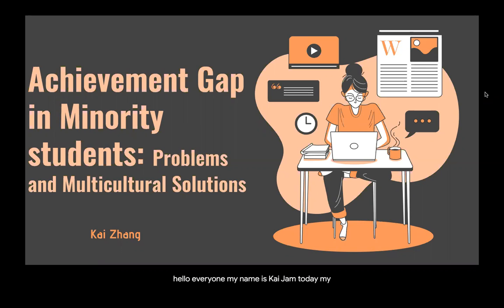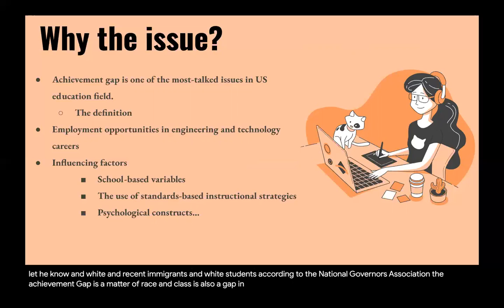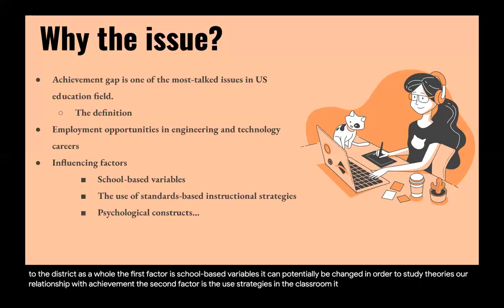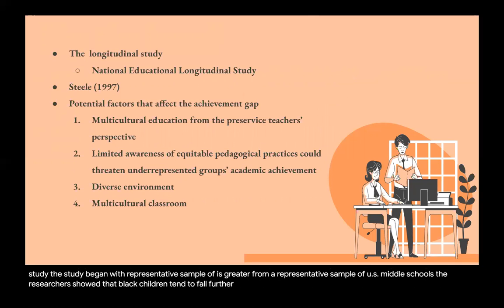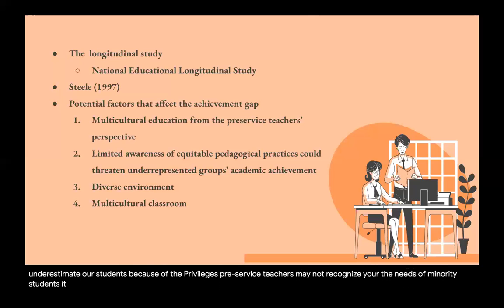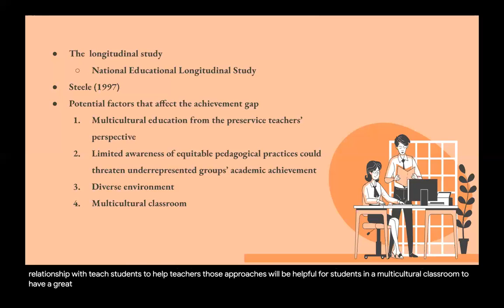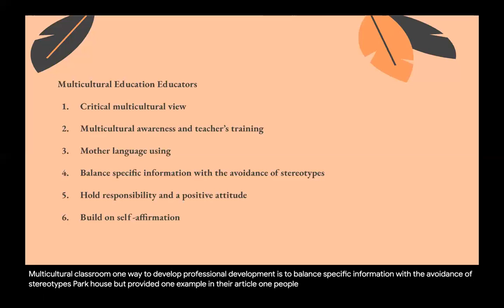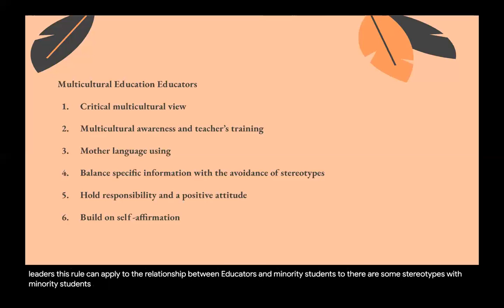Final presentation: Achievement Gap in Minority Students: Problems and Multicultural Solutions